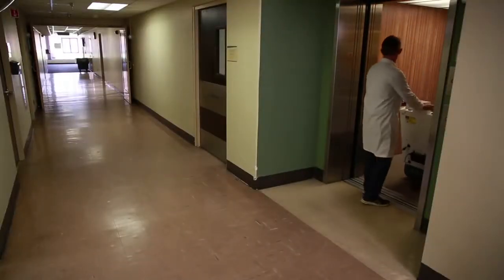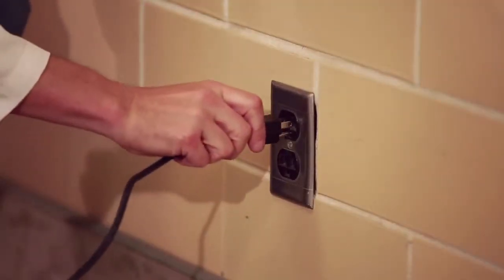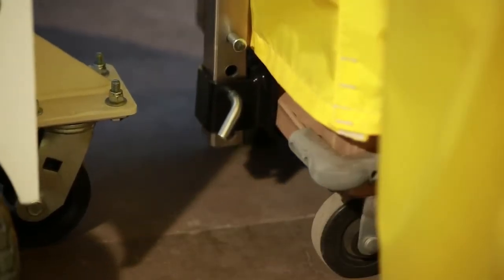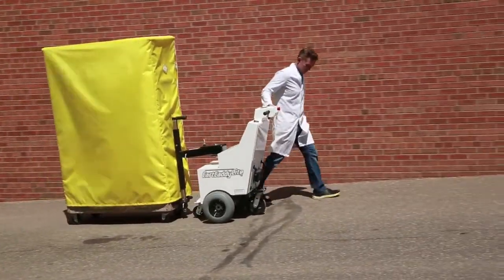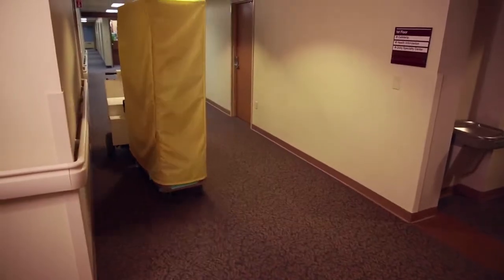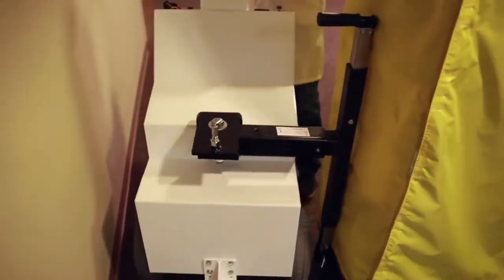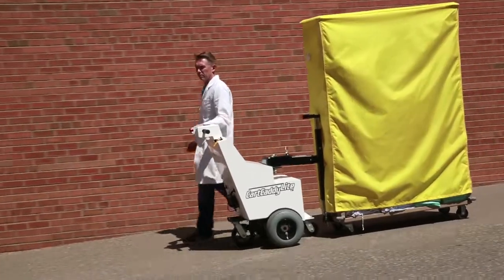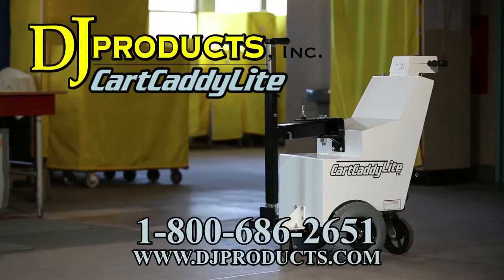CartCaddyLite - Linen Cart Puller | DJ Products, Inc.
The CartCaddyLite is designed to have 6 hours of operator use. It comes with a 24-volt system and 2 12-volt batteries. This gives the user plenty of time to use the cart puller.

The variable speed twist is used for both forward and backward directions and ranges between 0-3 mph. This prevents development of carpal tunnel and gives the operator smooth control of maneuvering their load. The CartCaddyLite 3mph max speed allows the operator to efficiently move throughout large facilities, saving time.

The safety stop switch positioned at the back of the handlebar box immediately kills the power, and the machine comes to a rolling stop (about 2 ft.) to prevent any possible injury from operating the device. This feature is a must when buying any piece of cart pulling equipment.

The spring hitch option and customized attachment prevent you from having to fabricate multiple attachments on each of your carts or equipment. The CartCaddyLite’s attachment springs down and upward, attaching firmly and quickly to the bottom of your cart. With the CartCaddyLite connected to the cart, the operator can easily push, pull, or maneuver the cart as they need to.

The CartCaddyLite’s main design is to make maneuvering and pivoting your loads much easier. Once the arm is attached to the equipment, the puller is capable of a full 180-degree pivot. This helps prevent jack-knifing the cart when turning the front of it.